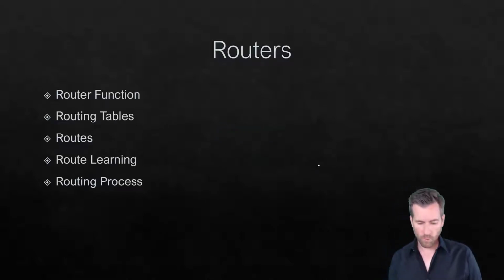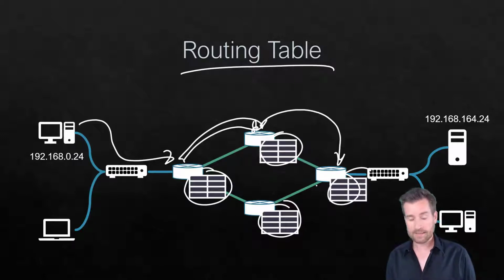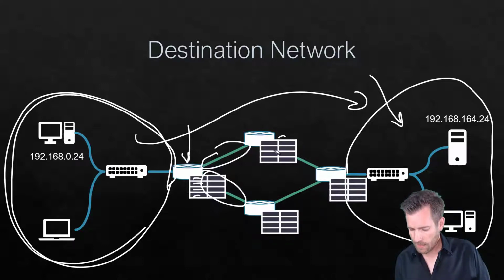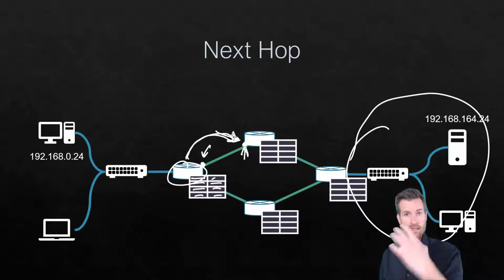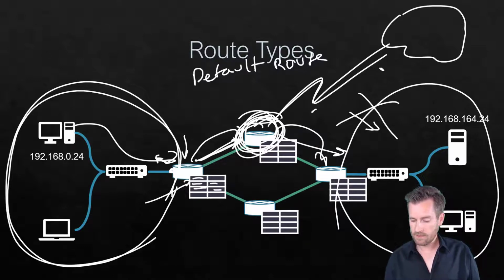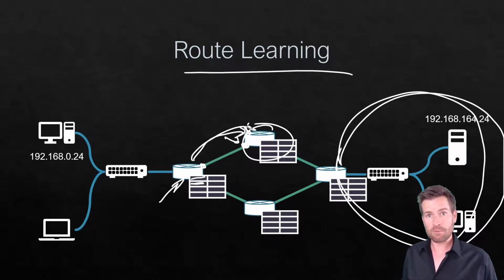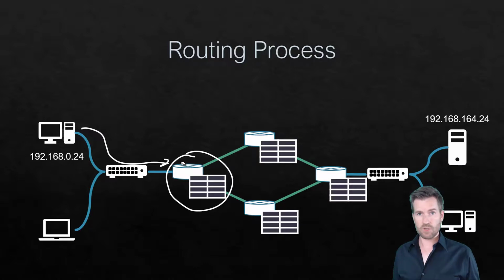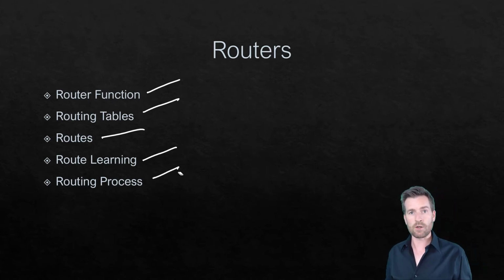Network Fundamentals 7-7: Routers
🔌 Unraveling Router Functions: Delve into the core functionalities of routers and witness how they facilitate communication between devices across networks, serving as crucial intermediaries in data transmission.

🛤️ Understanding Routing: Explore the intricate process of routing, where routers determine the best path for packets to reach their destinations, hopping from one network to another until they arrive at their intended endpoints.

📊 Routing Tables Demystified: Learn about the essential role of routing tables in guiding routers to make informed decisions about packet forwarding, containing crucial information about networks, next hops, and routes.

🌐 Types of Networks: Dive into the different types of networks that routers encounter, including directly connected networks, remote networks, and the local network itself, each requiring specific routing strategies.

🔀 Route Learning Mechanisms: Explore how routers acquire knowledge about remote networks through static routes, manually configured by administrators, and dynamic routes learned via dynamic routing protocols, enabling automated route discovery and adaptation.

🔄 Dynamic Routing Protocols: Gain insights into dynamic routing protocols like RIP, OSPF, and EIGRP, which facilitate the exchange of routing information among routers, enabling efficient network management and adaptation to topology changes.

⚙️ Routing Process: Follow the journey of packets as they traverse routers, undergoing processing steps such as route lookup, time-to-live (TTL) decrementing, checksum adjustment, and layer 2 header reconstruction before being forwarded to the next hop.